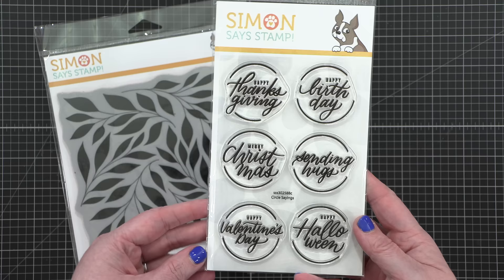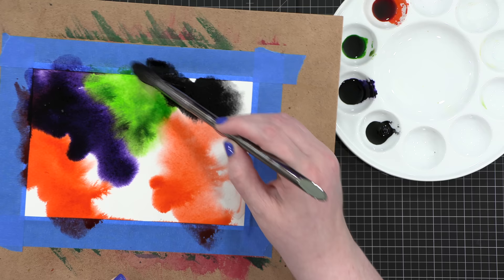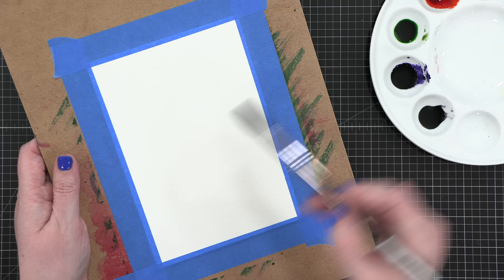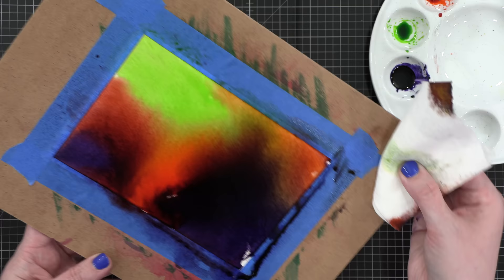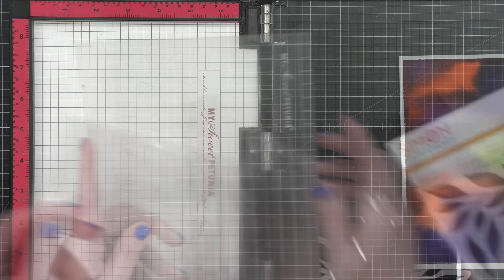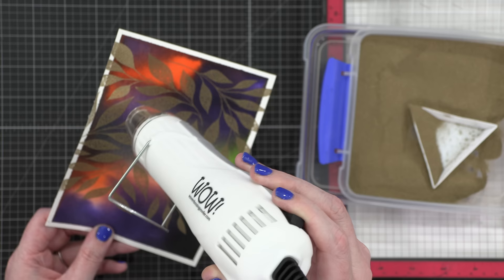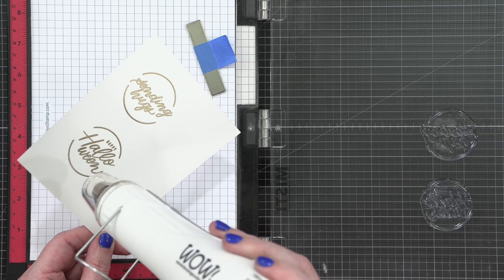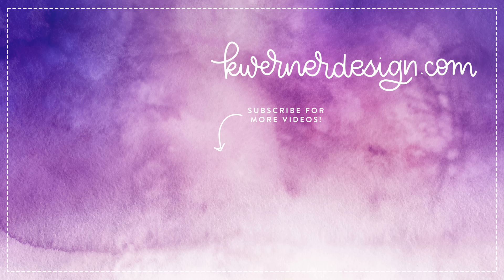How to Create Intense Autumn Backgrounds with Distress Ink Reinkers (Watercolor)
Painting with Distress Ink Reinkers results in dramatic colors! Follow along with me as I create two autumn backgrounds and cards.

• 3M Scotch Blue Masking Tape

• Jack Richeson Porcelain 11-well palette

MAILING ADDRESS (updated February 2021):

Kristina Werner
1878 West 12600 South
Box 509
UNITED STATES